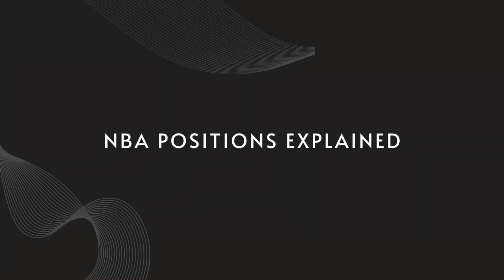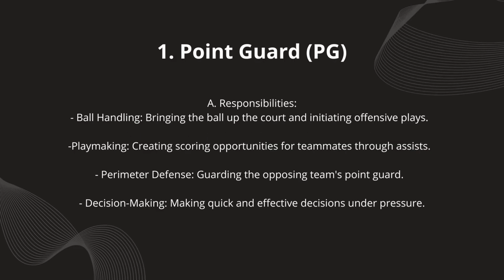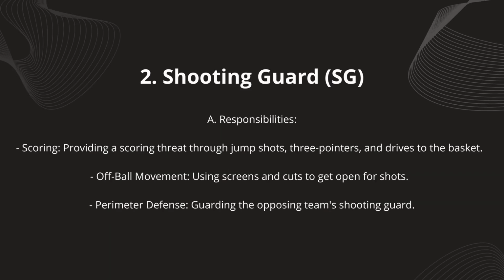NBA Positions Explained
In this quick tutorial I explain positions in basketball for beginners.